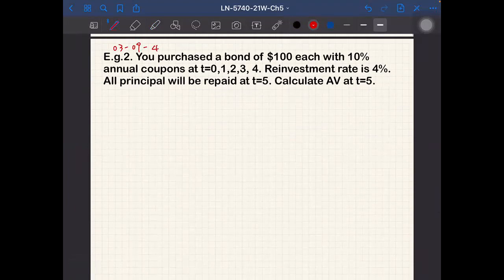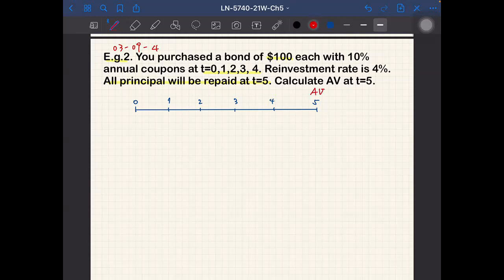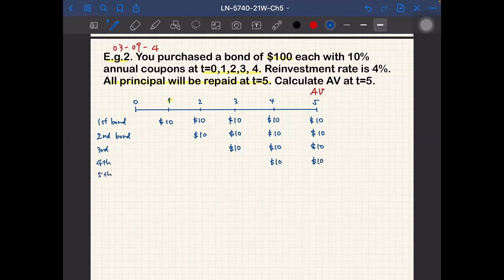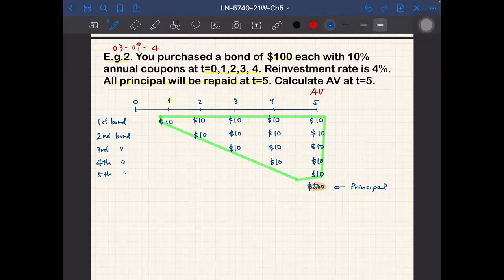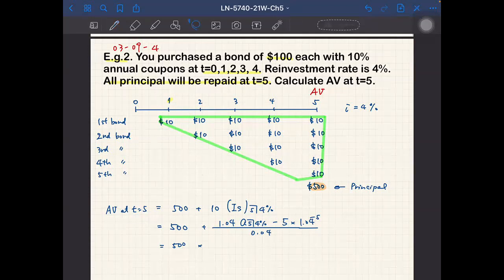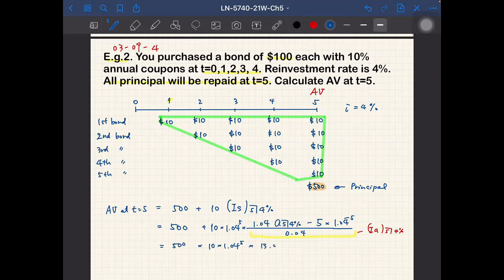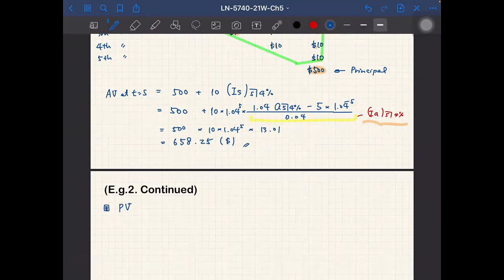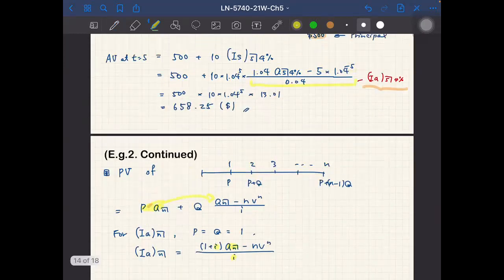5740-21W-03-09-4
5.c Reinvestment Rate - Example 2
Do Quiz-03-09-4.